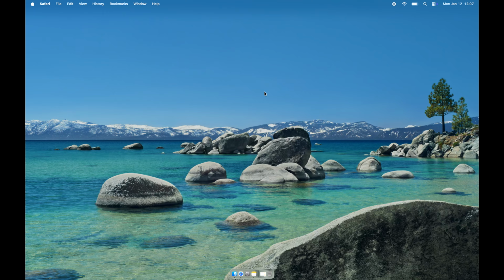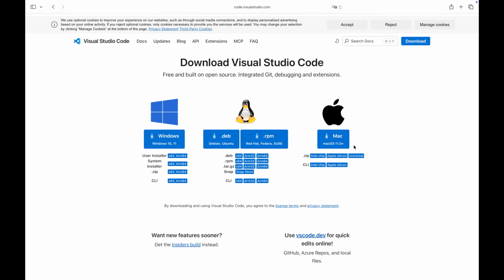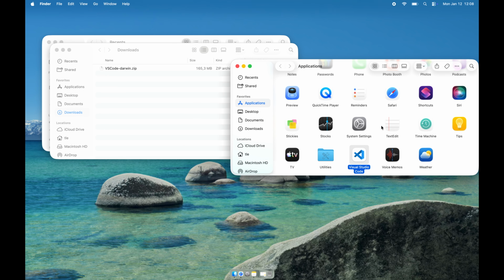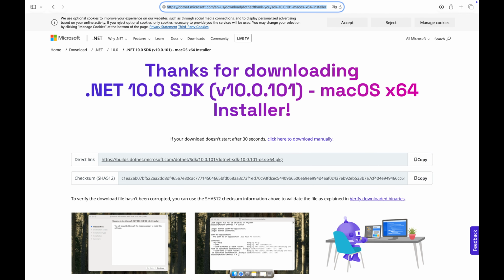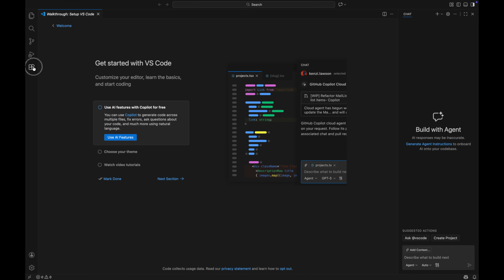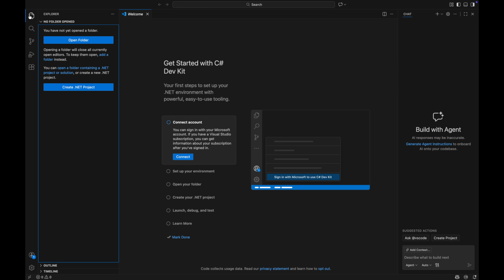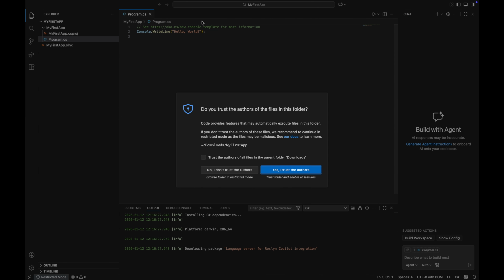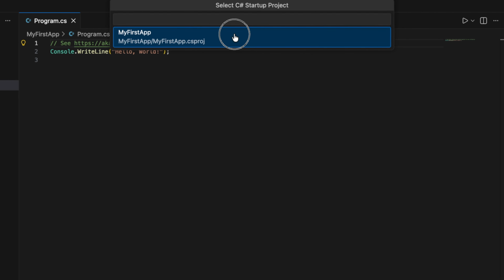C# with Visual Studio Code on Mac | Set Up a .NET 10 Development Environment on Mac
Learn how to set up a complete .NET 10 development environment on your Mac in this step-by-step tutorial! Perfect for beginners starting their C# programming journey.

What You'll Learn:
✅ How to download and install Visual Studio Code on Mac
✅ How to download and install .NET 10 SDK
✅ How to set up C# Dev Kit extension
✅ How to create your first .NET console application
✅ How to verify your .NET installation

Chapters:
00:00 Introduction
00:13 Download Visual Studio Code
00:34 Install Visual Studio Code
01:00 Download .NET 10 SDK
01:19 Install .NET 10 SDK
01:38 Install C# Dev Kit Extension
02:01 Create Your First Console Application
02:35 Run Your First Project
03:02 Check .NET Version

Perfect for Mac users who want to start C# development!